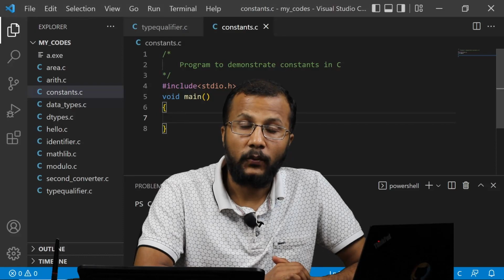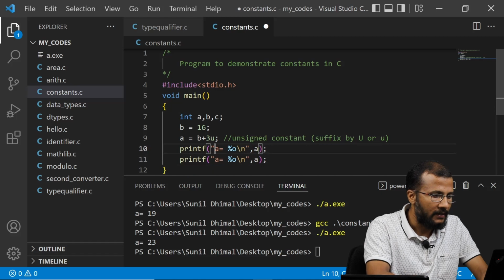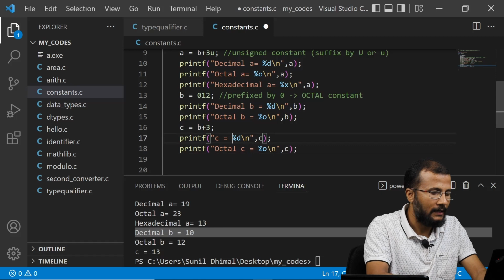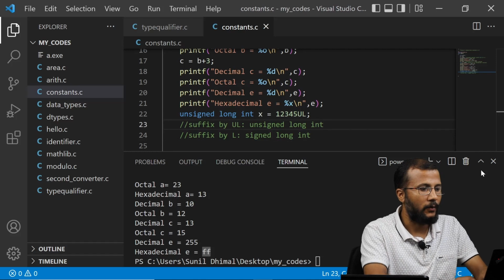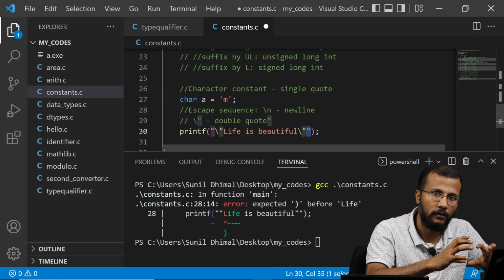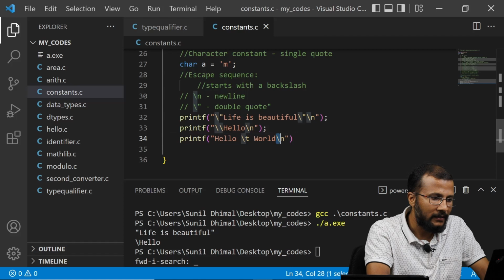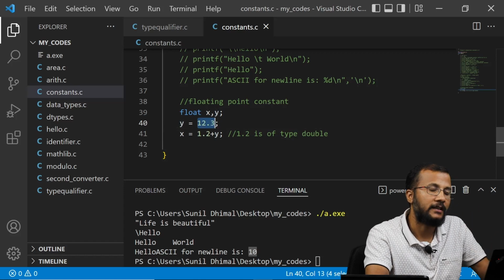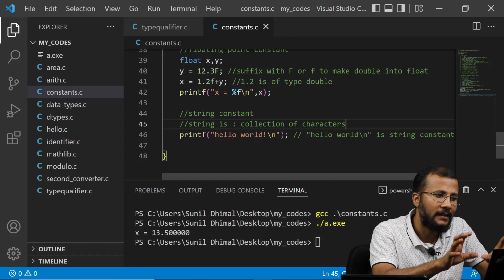5.3. Constants in C | Complete C programming course | Sunil Dhimal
Learn about different types of constants in C:
0:00 Introduction
0:14 Integer constants
1:41 Decimal, octal and hexadecimal constant
6:02 Long integer constant
7:02 Character constant
8:25 Escape sequence
12:57 Floating point constant
14:46 String constant

Section 5: Data Types & Constants